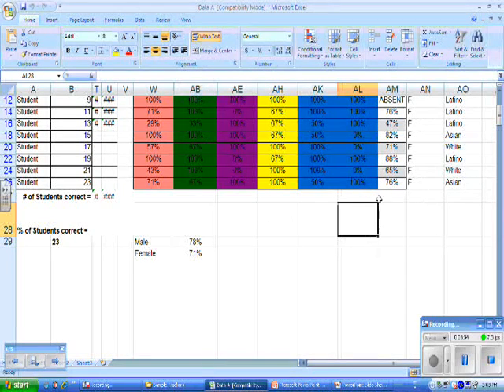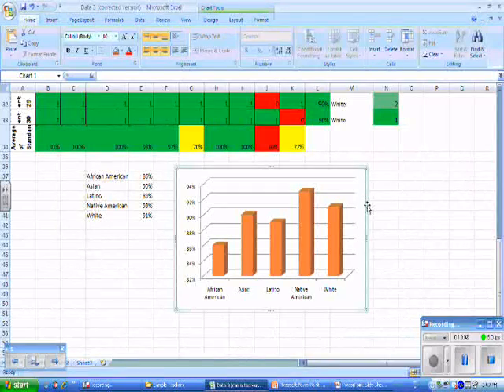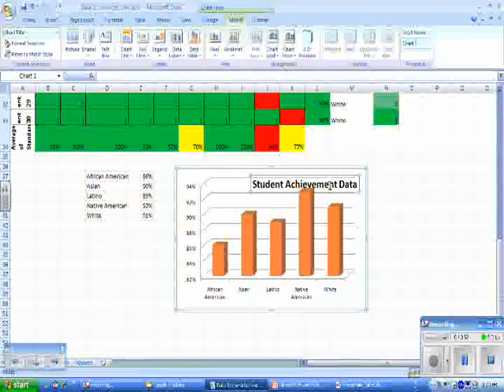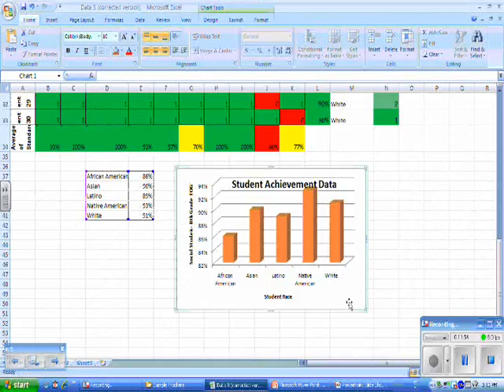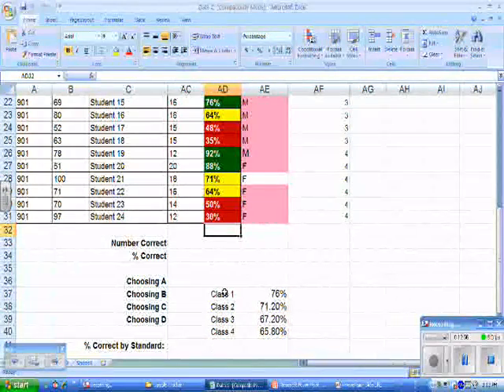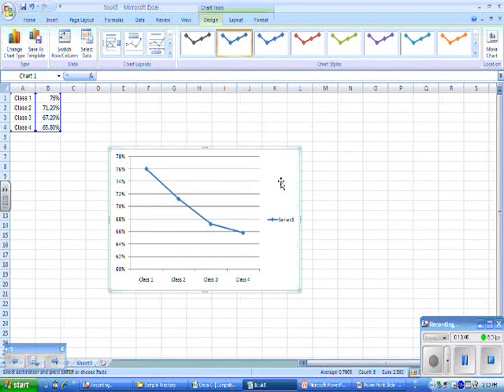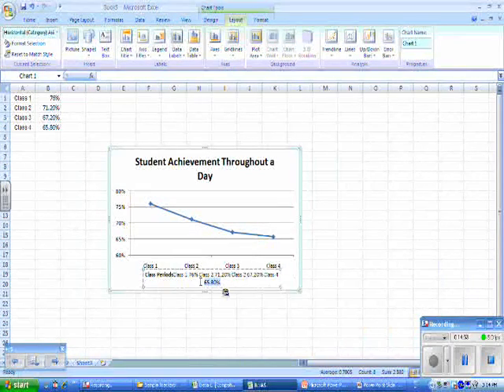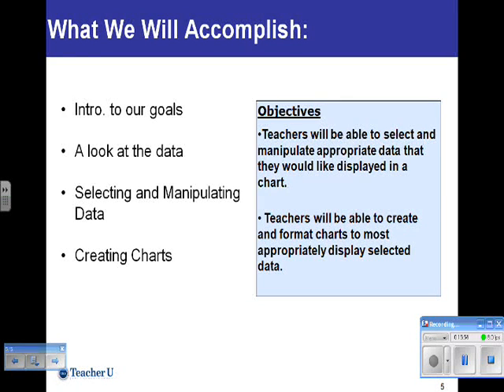PCs Part 3 Video 2